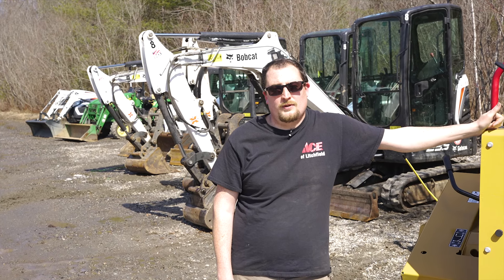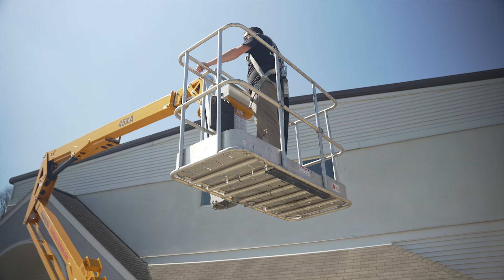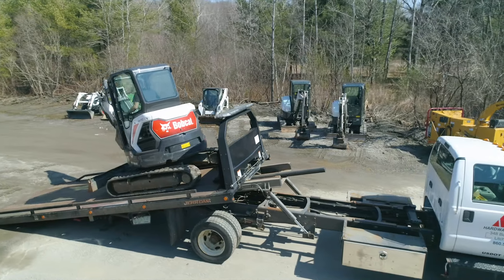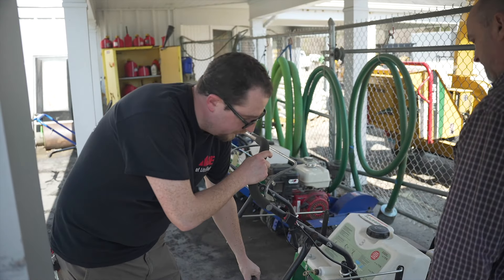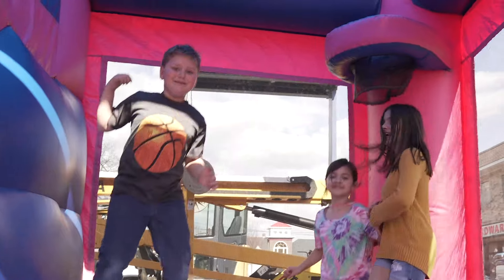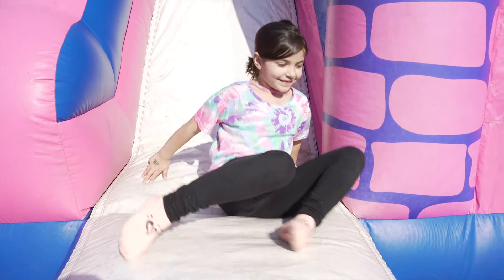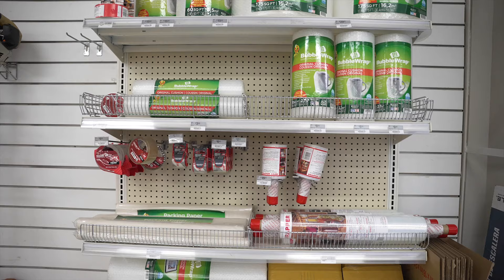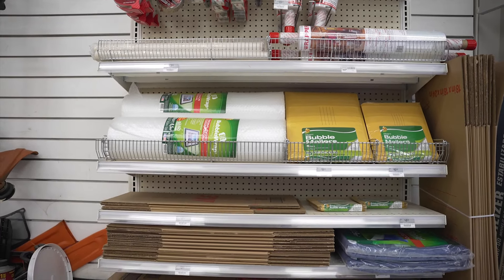The Rental Place at Ace Hardware of Litchfield